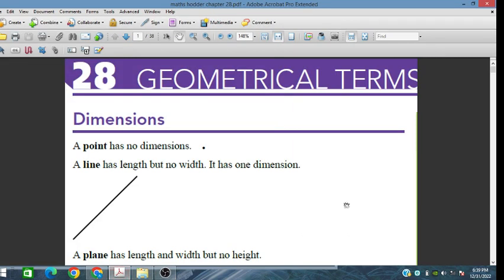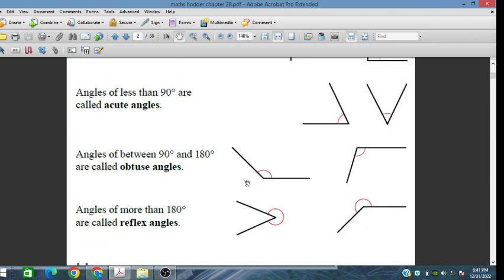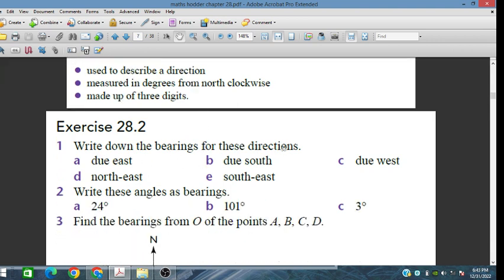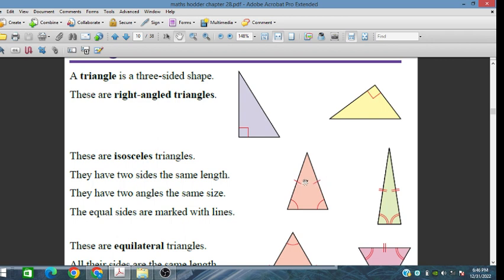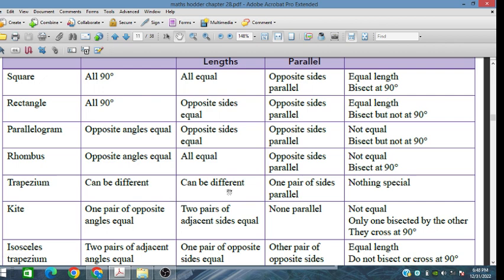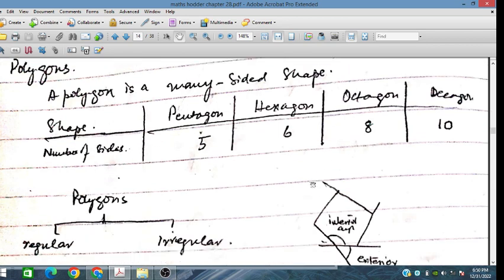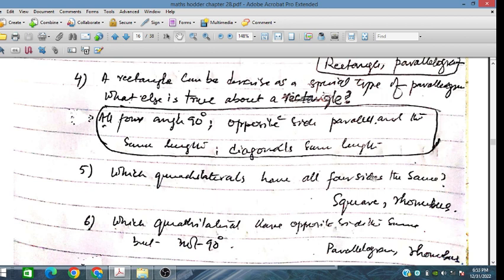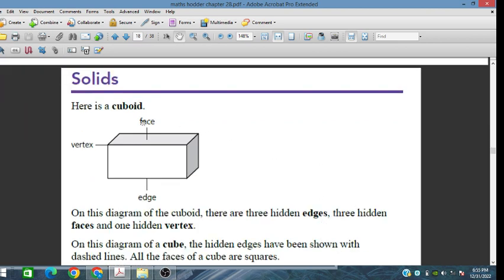Geometrical Terms PART A Ch 28 Hodder Maths